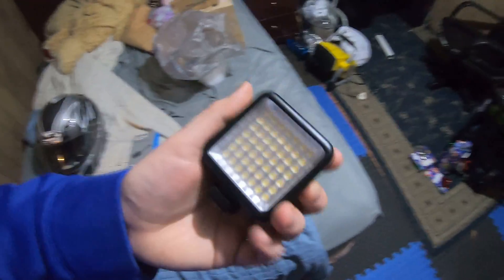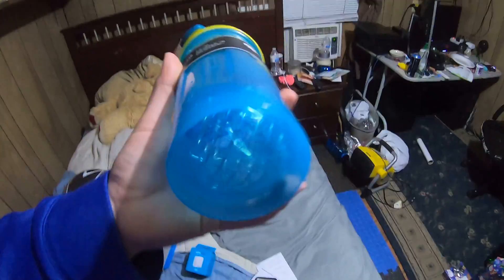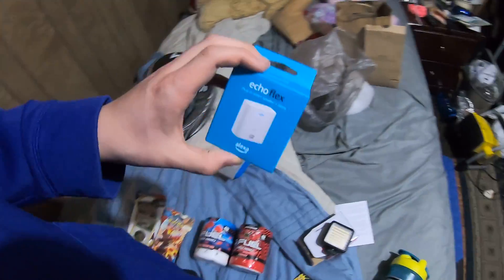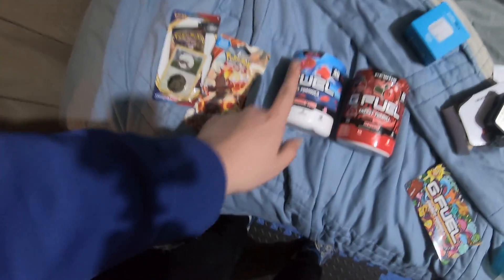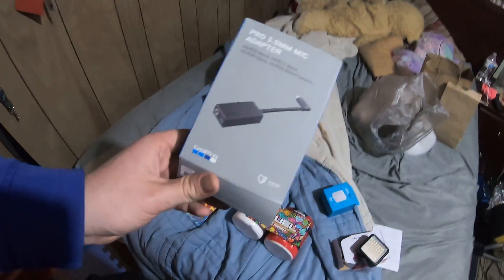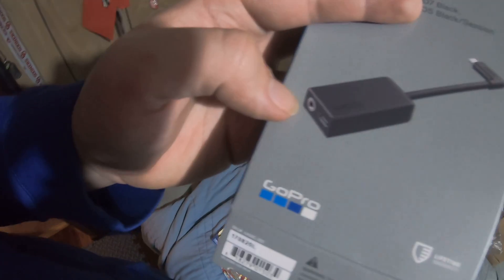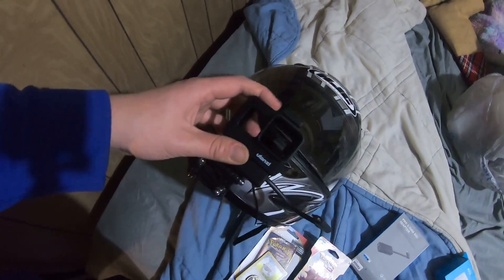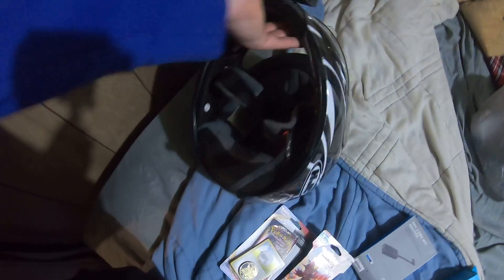(VEDUC 25.A)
This is simply a place holder for the video coming up for Christmas day.